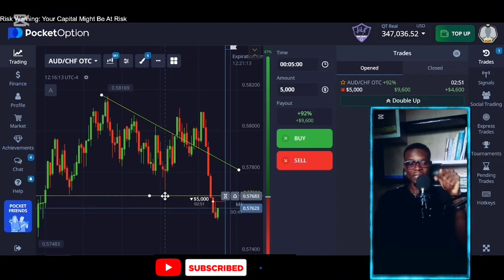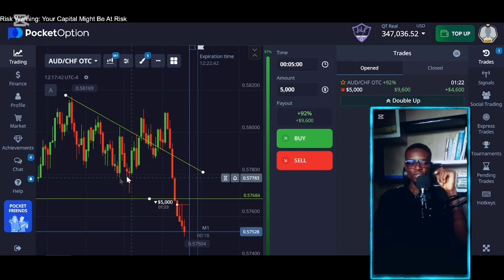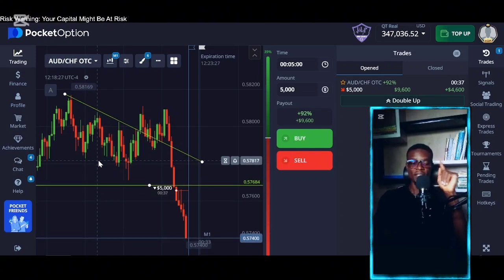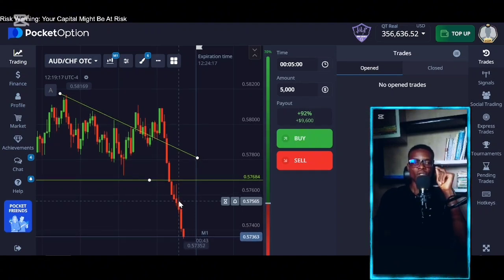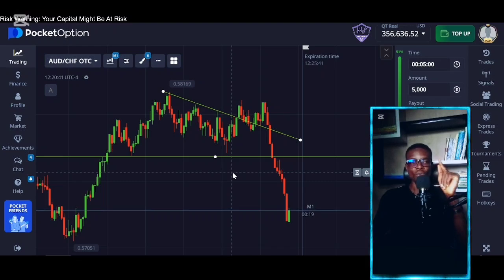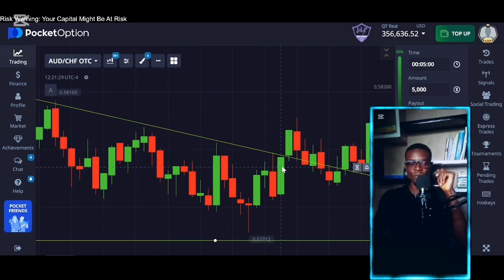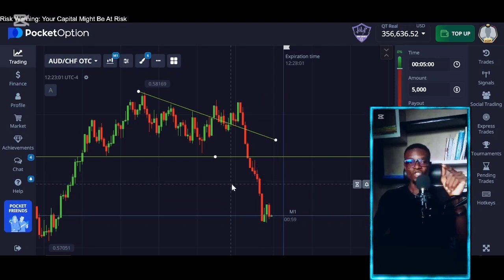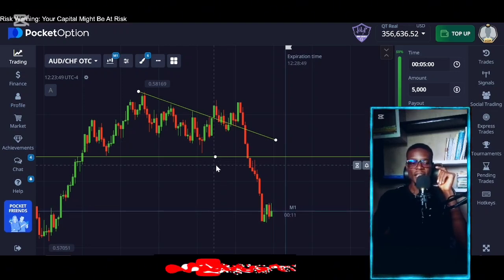Best Pocket Option Strategy 2025